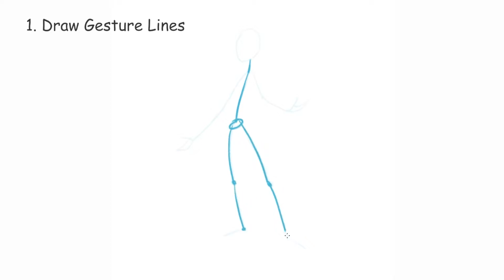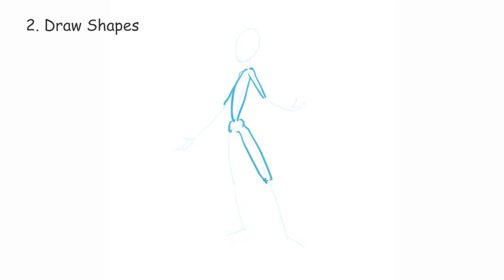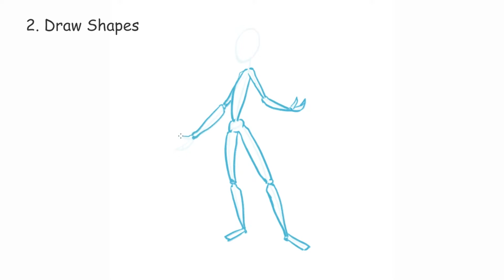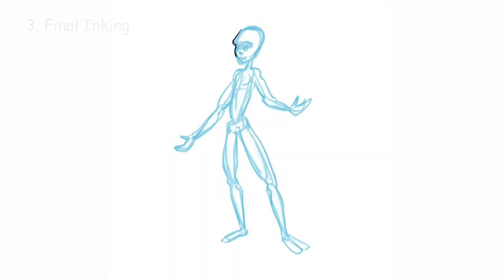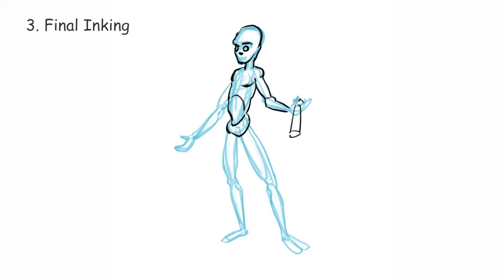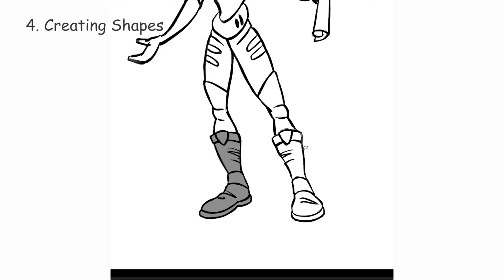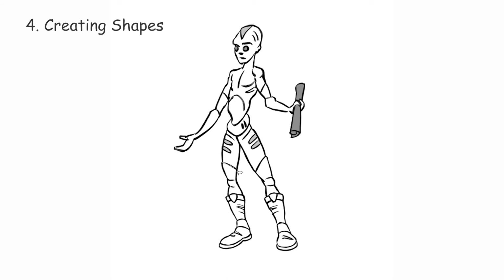Character Art Tutorial | Lorne McLean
In this video we’re going to create a cool sci-fi character. I’ll teach you the same techniques I use to create game style characters. These principles will also apply in the design and creation of any character. I hope you enjoy. Thanks!